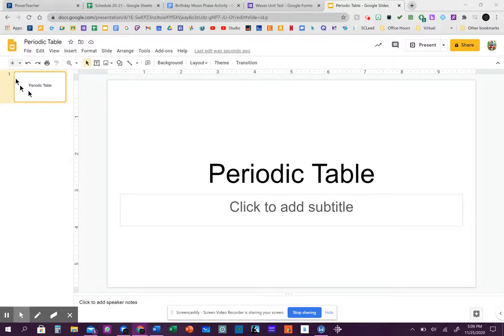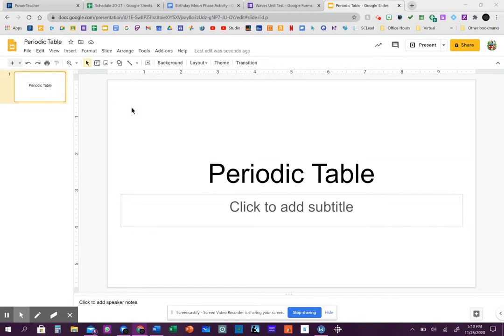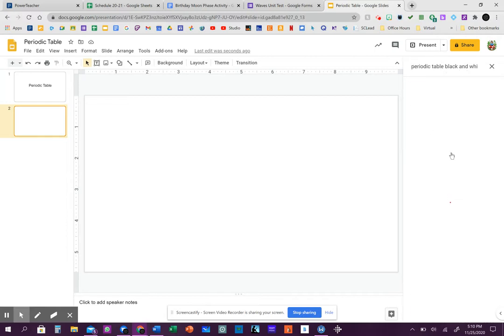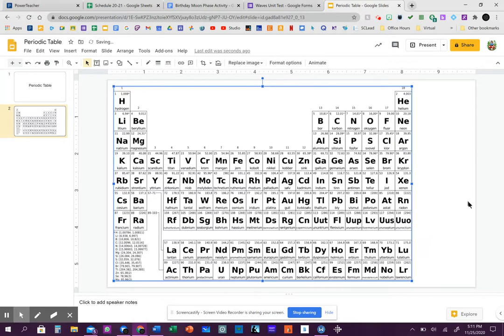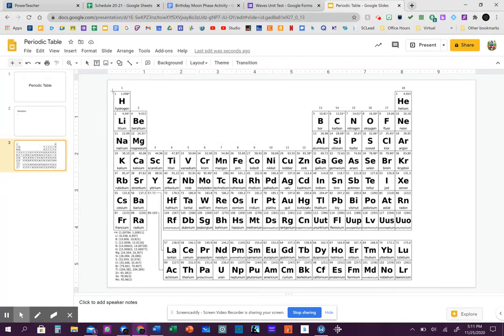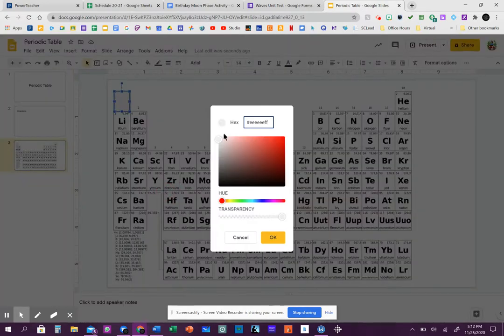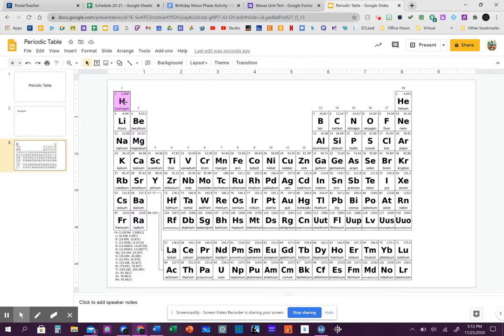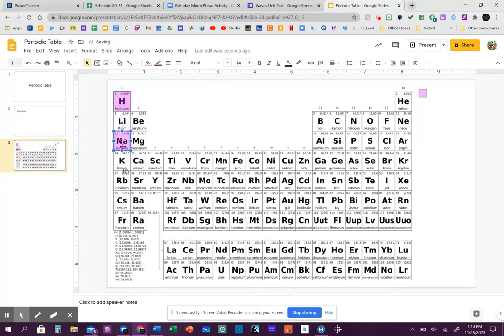Coloring Periodic Table